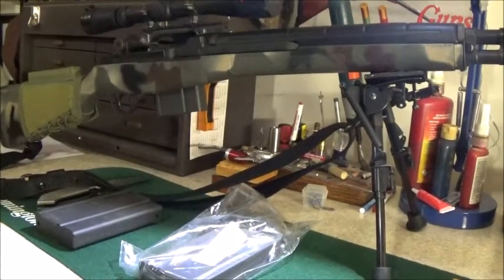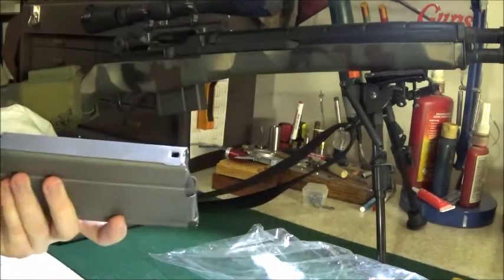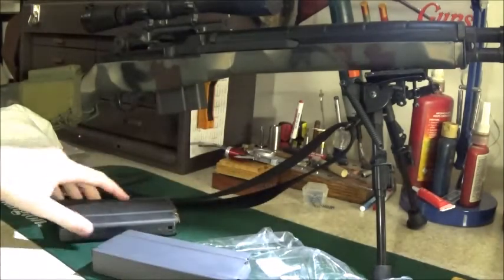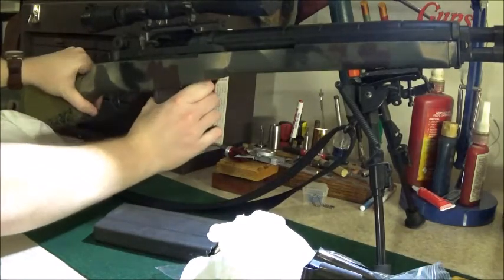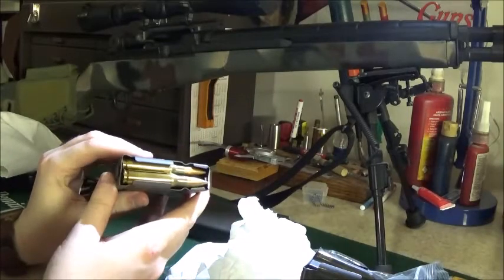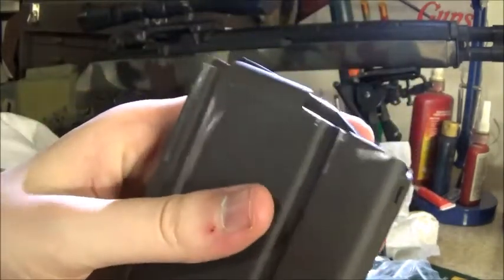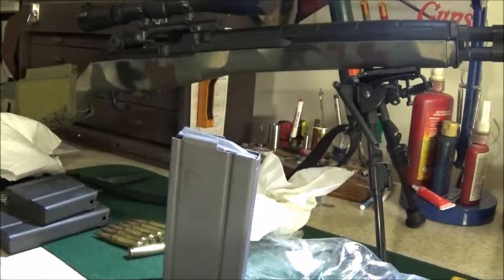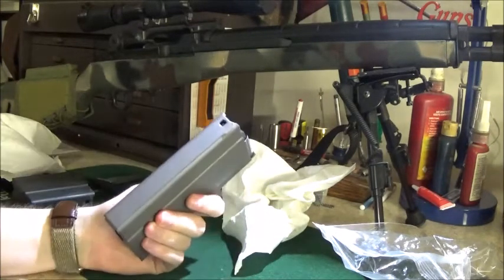New Military Surplus M14 magazine for M1A.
Finally got my New Military Surplus Magazine for my M1A. The mag seems to be in great condition and looks like a promising addition.